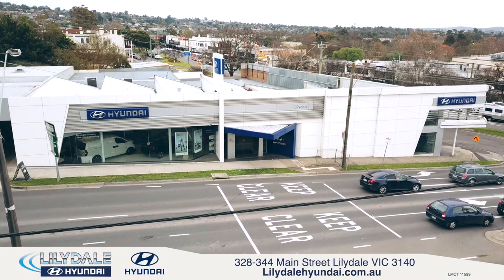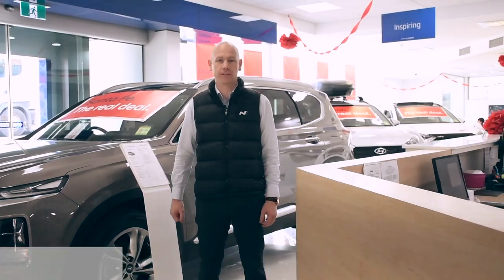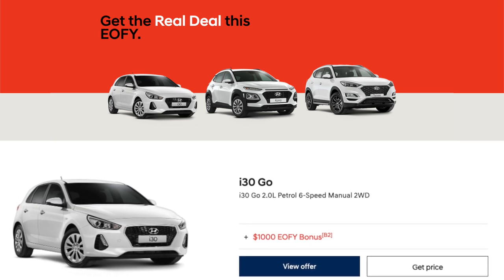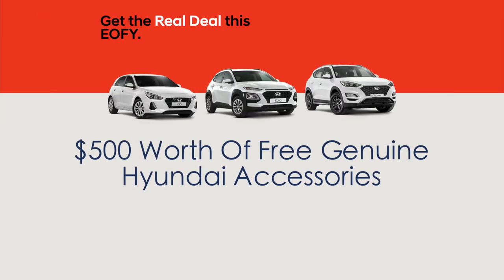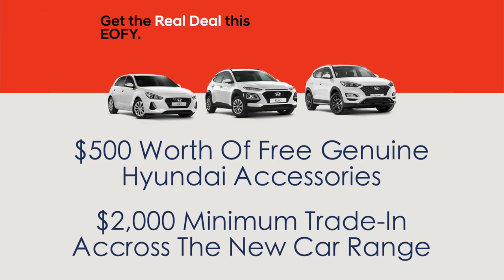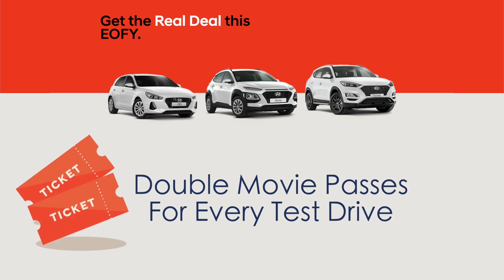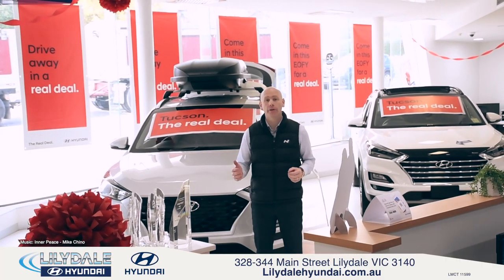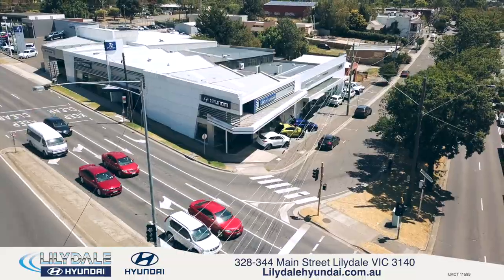Lilydale Hyundai June Sale (June 2019)